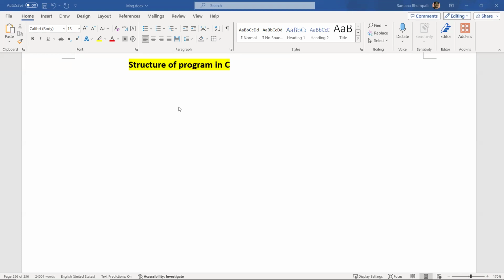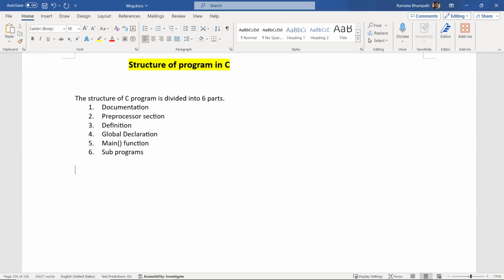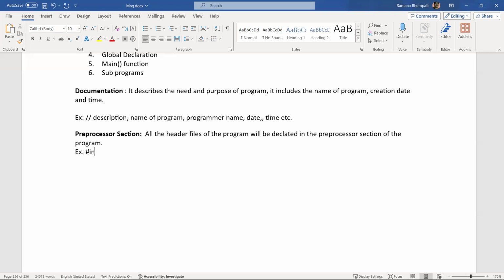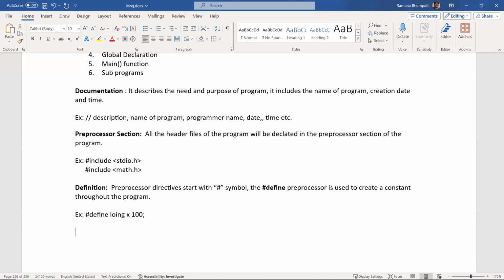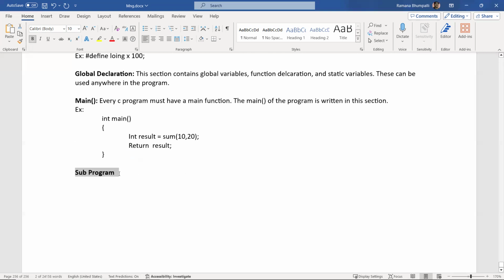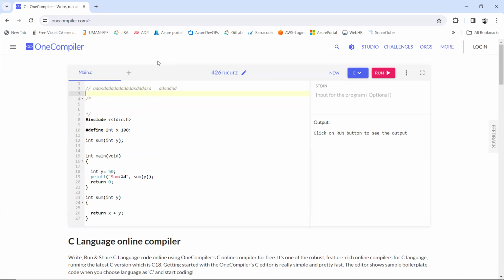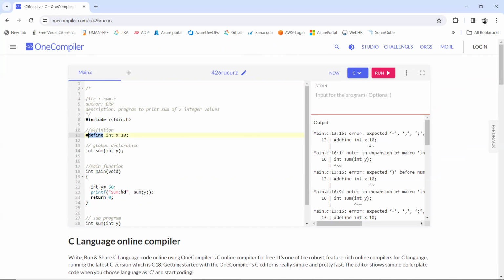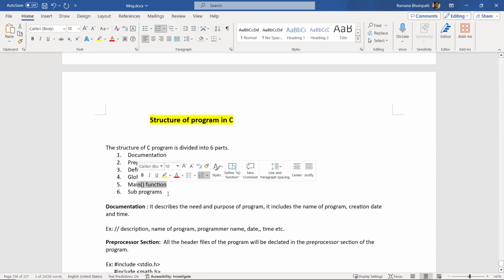Structure of C program